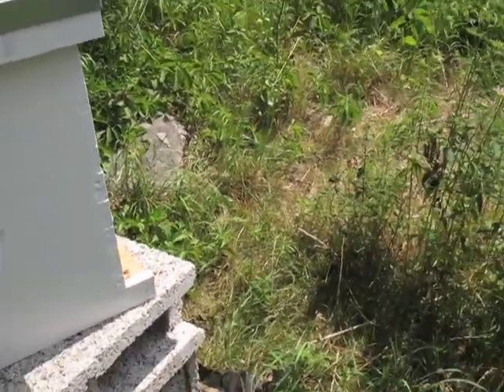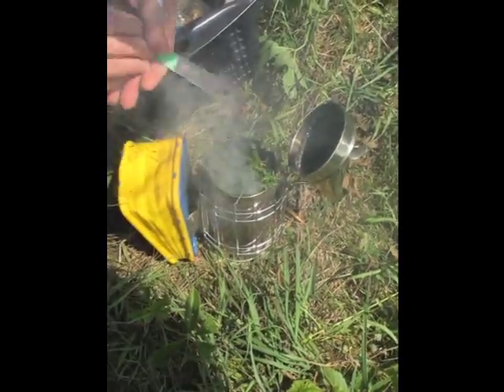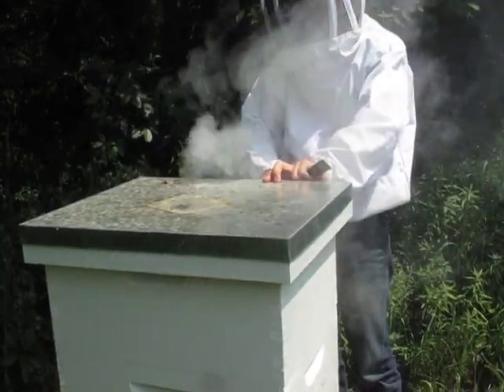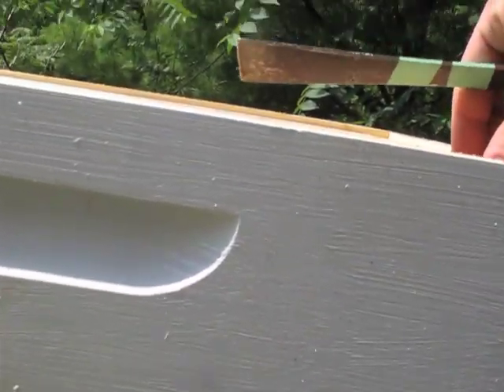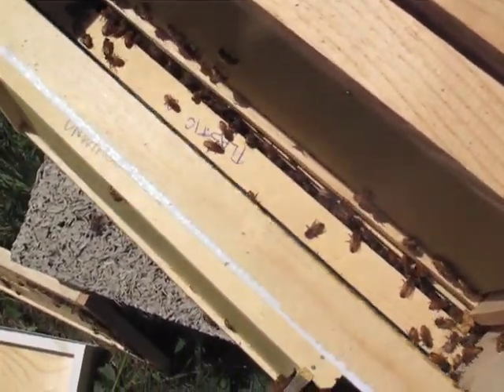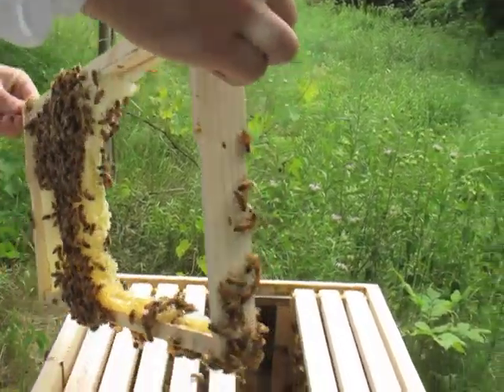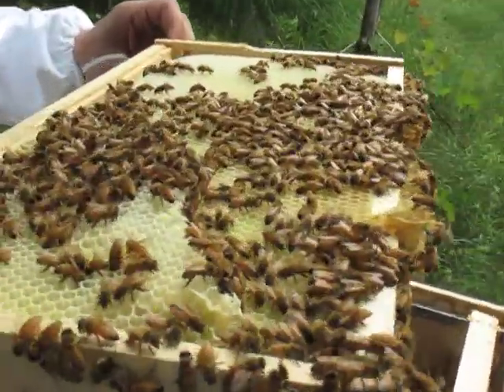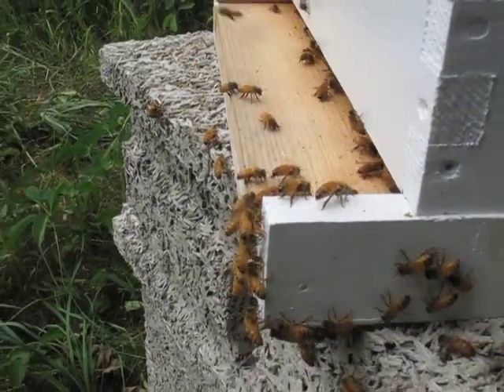Inspecting a bee hive with broken comb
for more information. This video shows a typical inspection on a bee hive. When performing the inspection, I noticed some collapsed comb on a couple of the frames. I cut out the comb to allow the bees to create new comb.